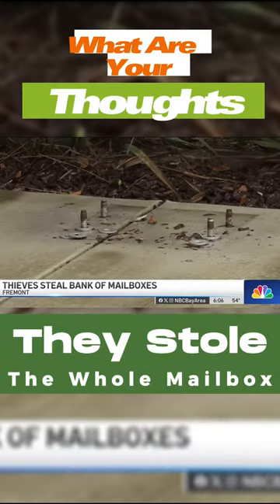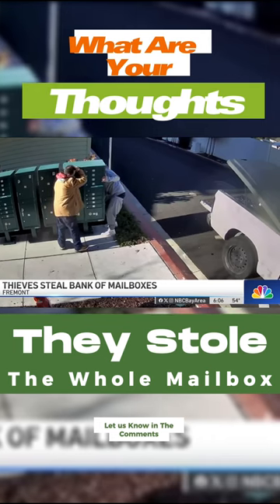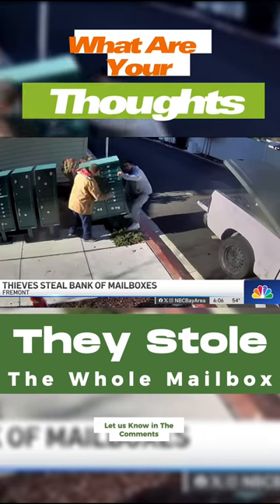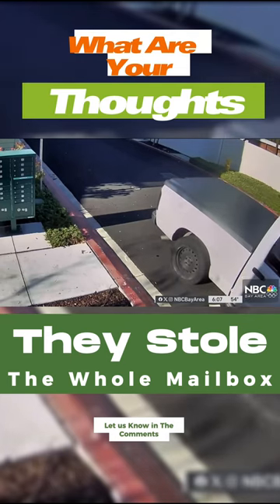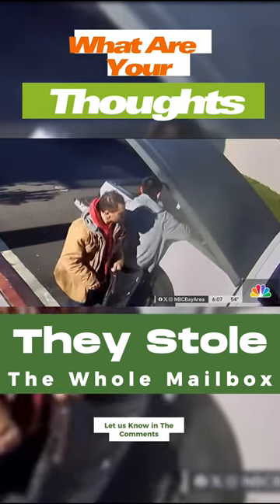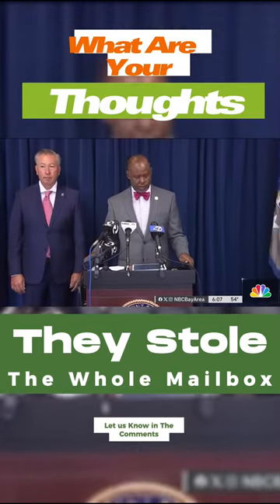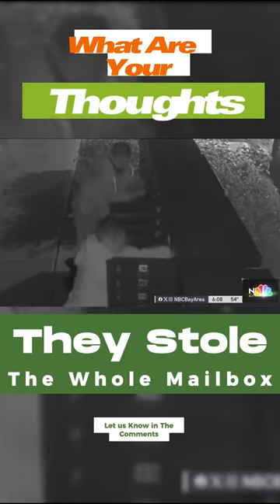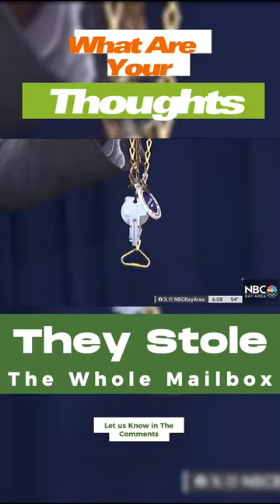They Stealing Mailboxes